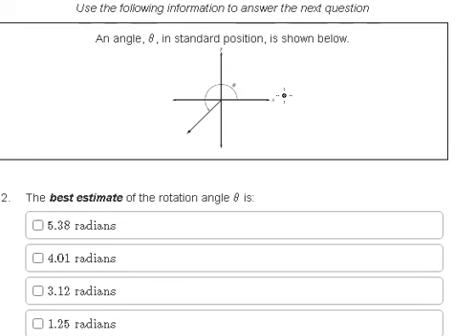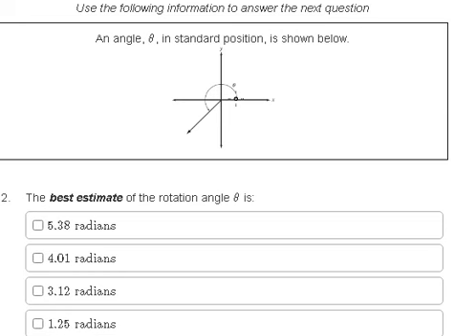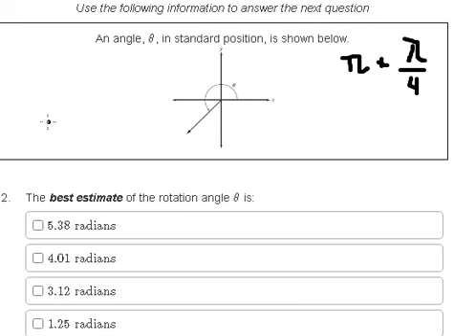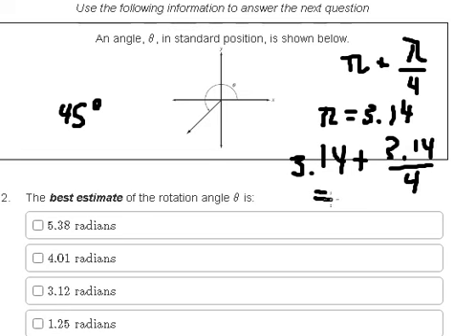Trigonometry Help: An angle θ in standard position is shown below. The best estimate of the rotation